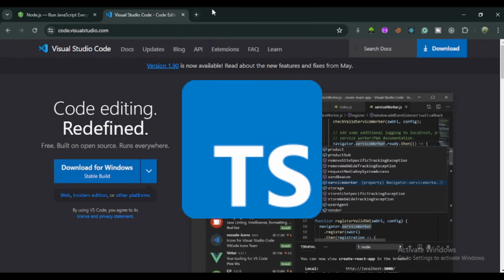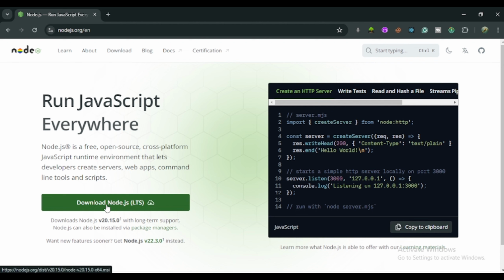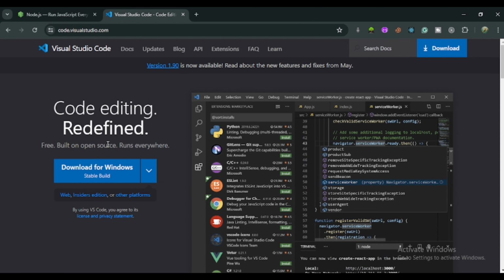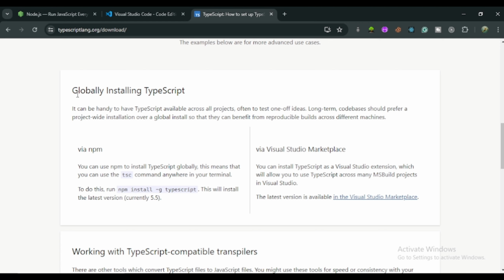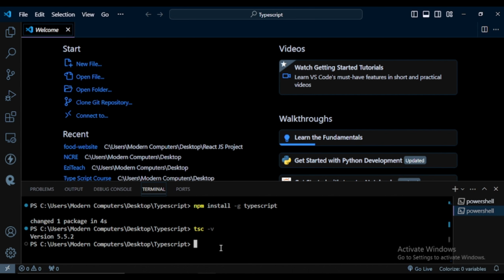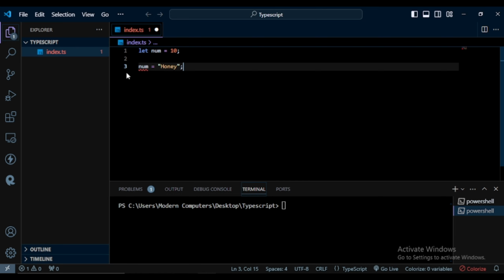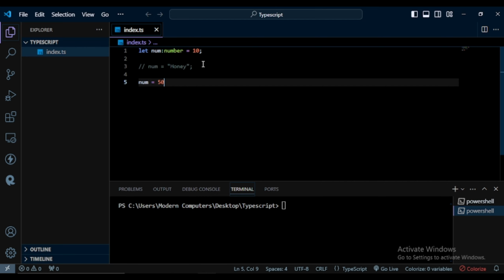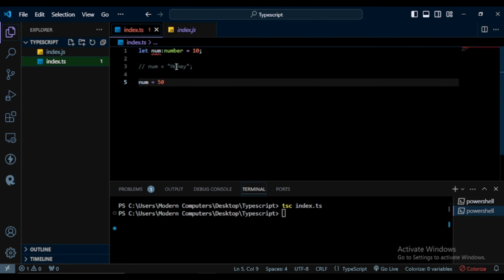TypeScript Tutorial 02 : Prerequisites, Installation and First Program in Typescript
Hi everyone! We'll cover the prerequisites, the installation process, setting up your development environment, and writing your first TypeScript code. So, let's get started!